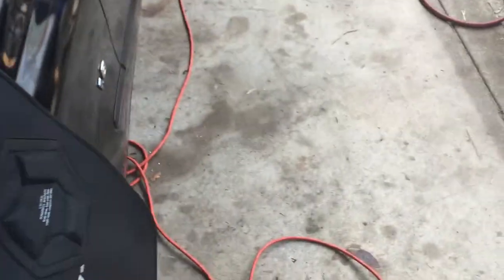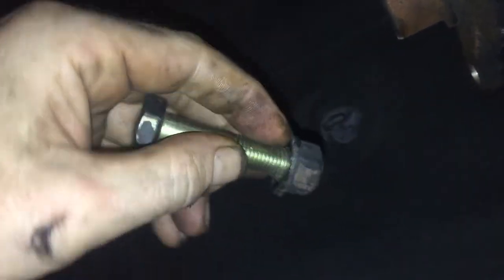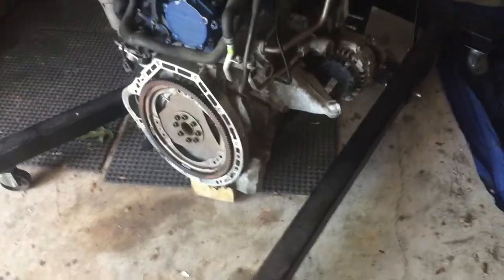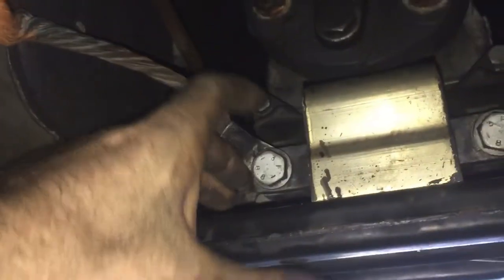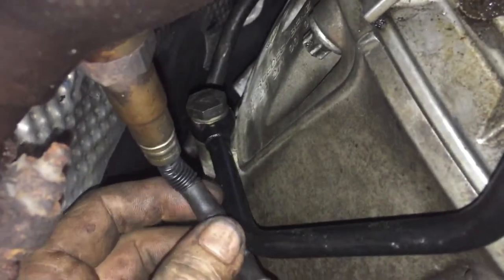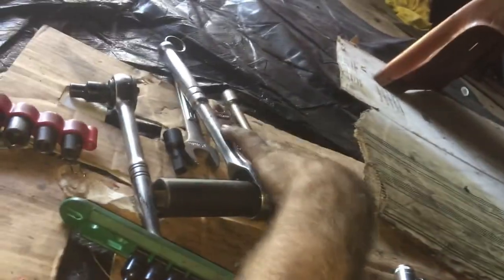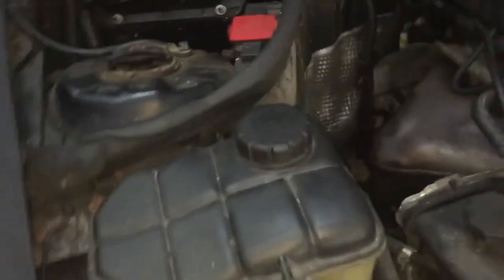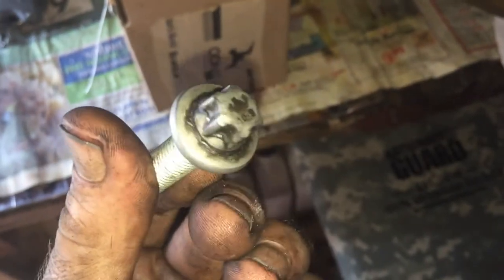How to remove and install an automatic transmission with torque converter. Ex. Mercedes Benz 722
I had to change the transmission on my daily driver so I videoed it for the viewers. This is a 722 auto tranny. I changed the torque converter as well and show the proper fluid to fill.

Links for the email and other channels are listed at the bottom of the description.

I want to thank everyone in advance for all the love and support by hitting the LIKE, SUBSCRIBE, and SHARE because it helps the channel which means I can make better content for you.